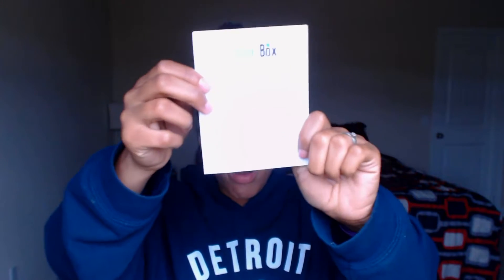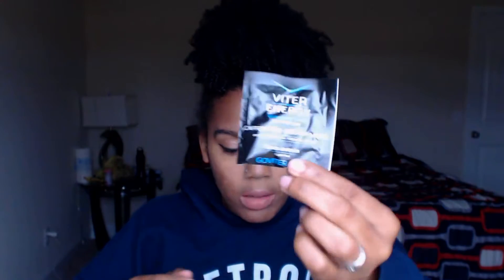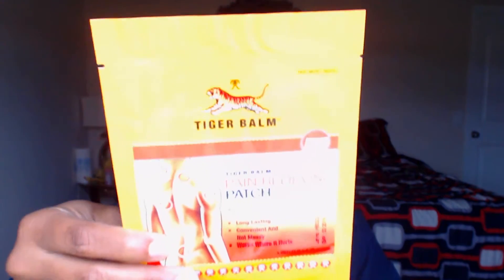Daily Goodie Box Unboxing | May 2017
Thanks for tuning into my Daily Goodie Box May 2017 video!
Here's a list of all the great product listed in this video plus a link so you can check them out for yourself.

Be sure to check me out on Instagram and Facebook @Naturallylash

** Everything in this video was provided free in exchange for my honest review**

Daily Goodie Box May 2017